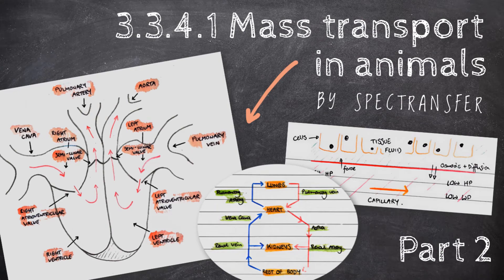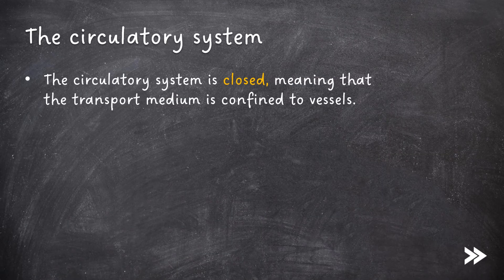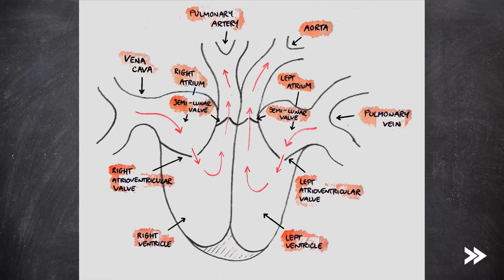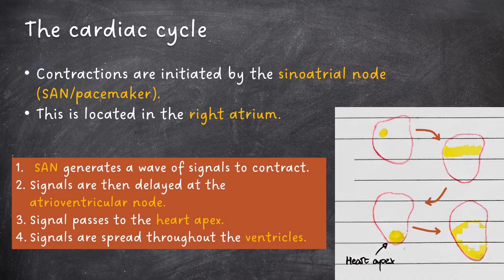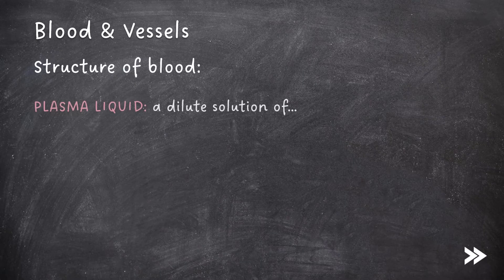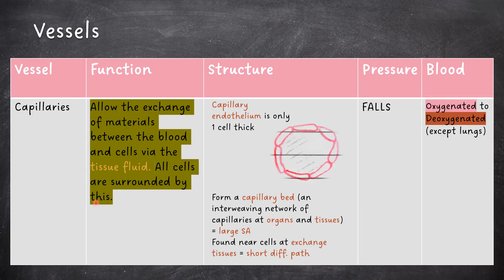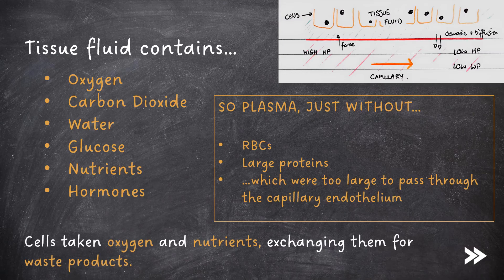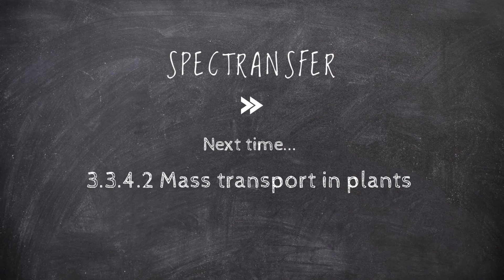EASY REVISION AQA A-Level Biology 3.3.4.1 Mass transport in animals PART 2/2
This episode focuses on the second half of topic 3.3.4.1 (Mass transport in animals) of the AQA A Level Biology specification. Starting with an overview of blood circulation in a mammal, I will move on to the heart structure and the cardiac cycle. I will cover the blood and vessels, as well as tissue fluid.

0:00 introduction
0:54 blood circulation in a mammal
02:26 heart structure
05:27 the cardiac cycle
05:59 pressure & volume changes during the cardiac cycle
07:29 blood & vessels
08:20 blood vessels
10:46 tissue fluid
11:31 formation & draining of tissue fluid
12:45 specification round-up